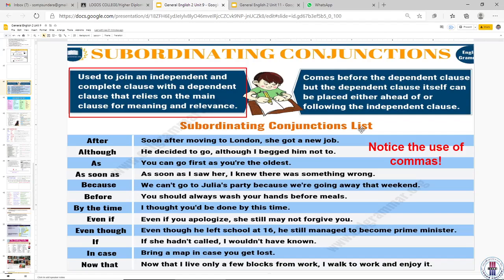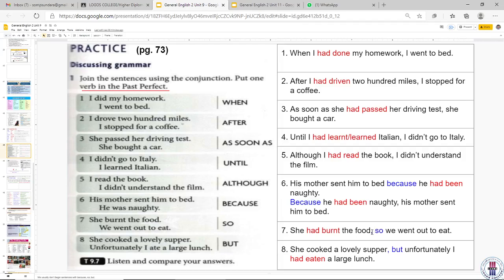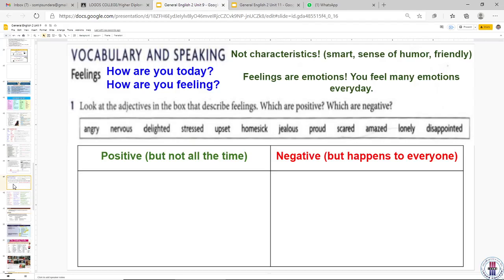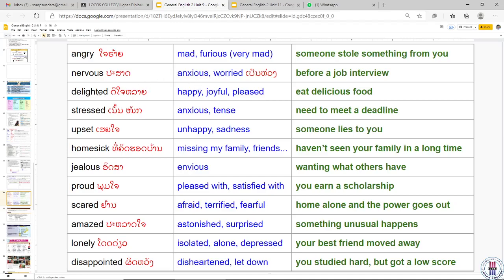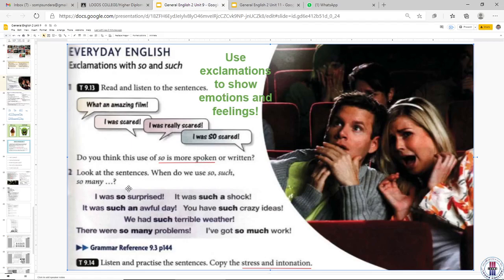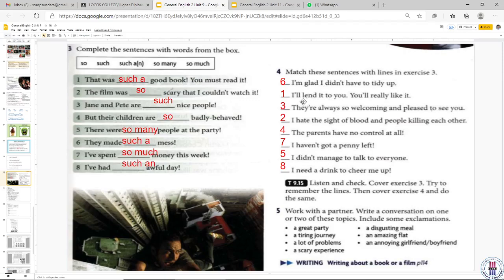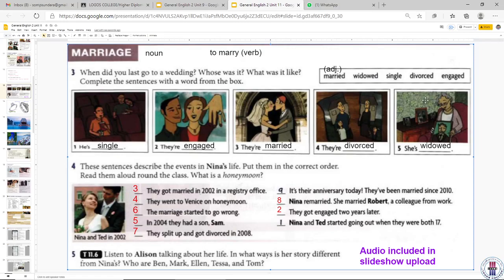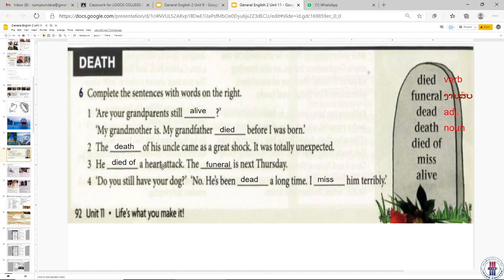General English 2 - Emotions, Birth, Marriage